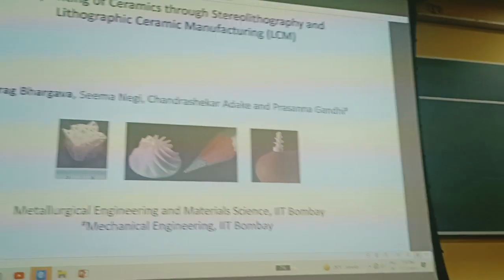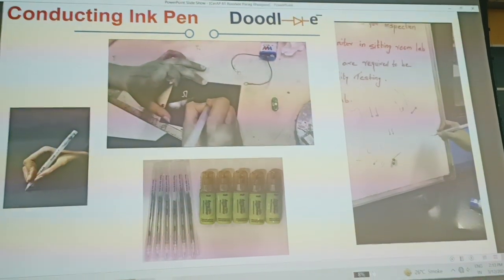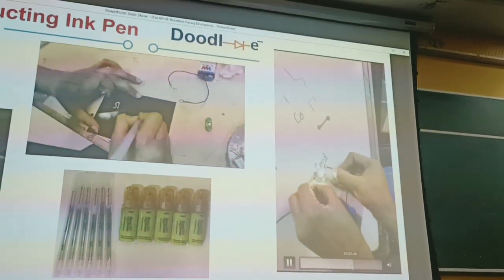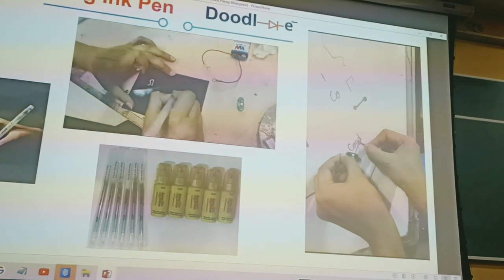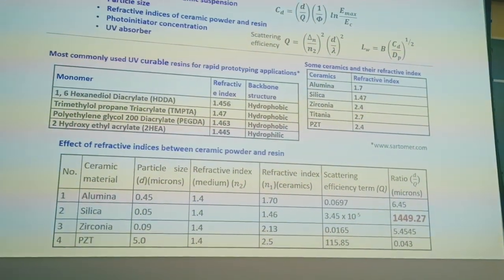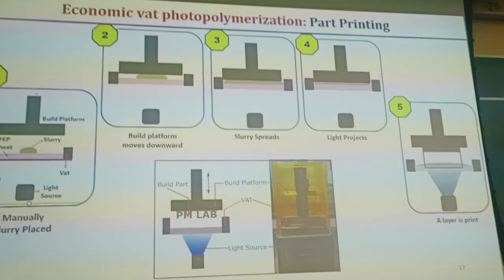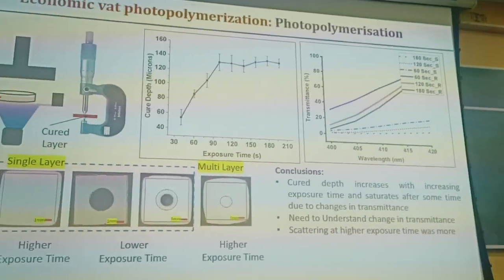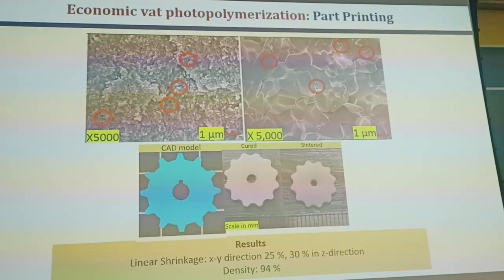3D printer@drlalitkumarsharma2948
3D Printer